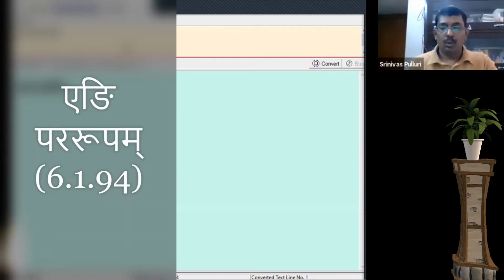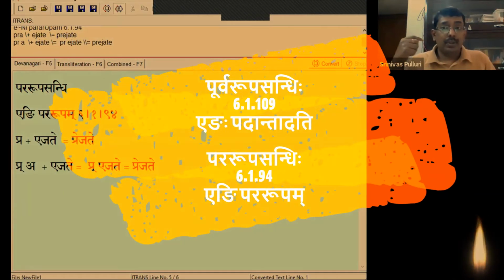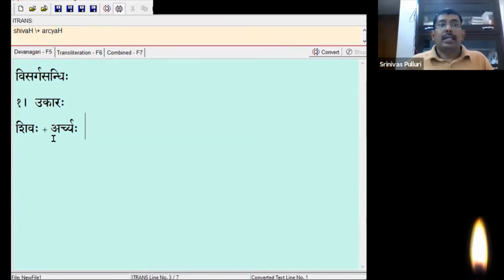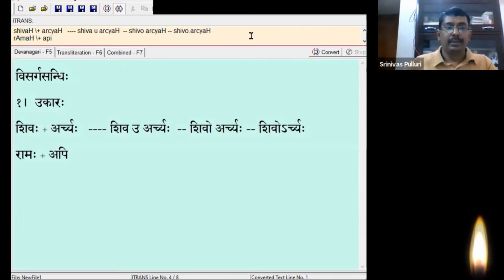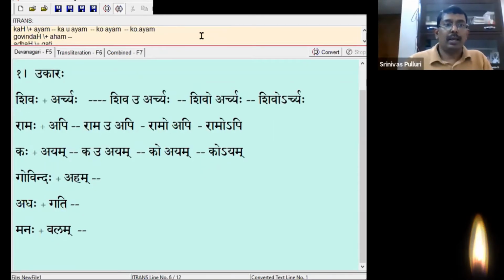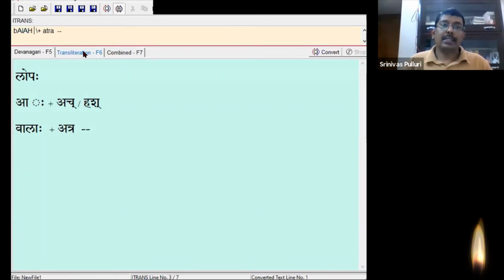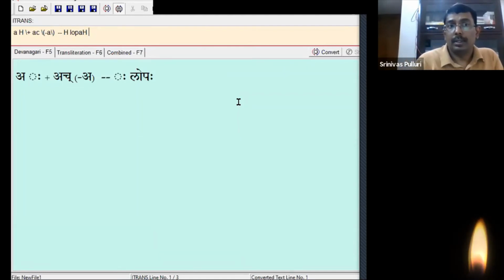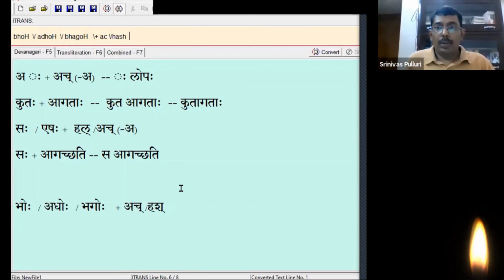saṁskṛtamसंस्कृतम् - पररूपसन्धिःpararūpasandhiḥ विसर्गसन्धिःvisargasandhiḥ(उकारःukāraḥ & लोपःlopaḥ)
This video is taken from our online classes and shared on YouTube after editing.